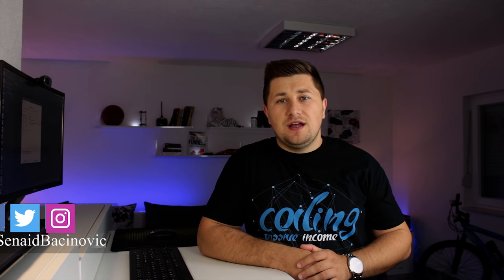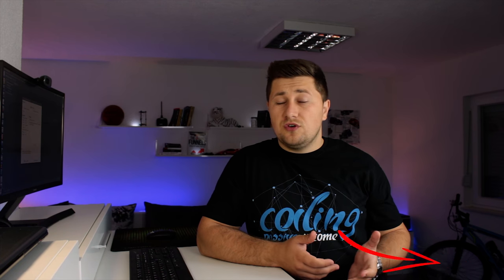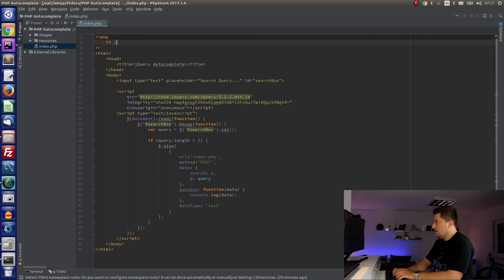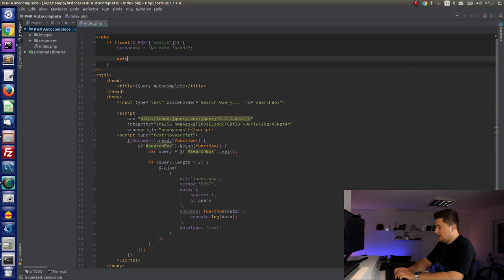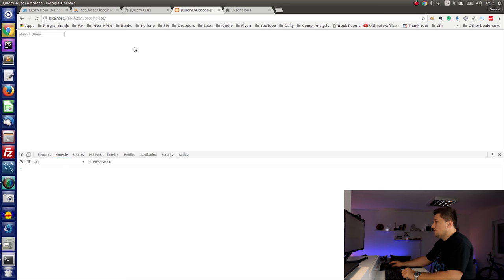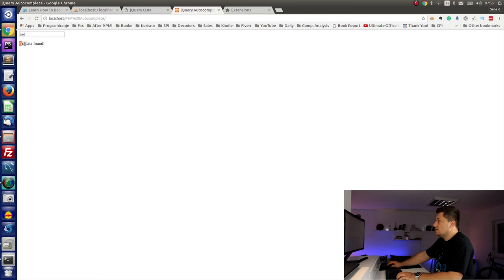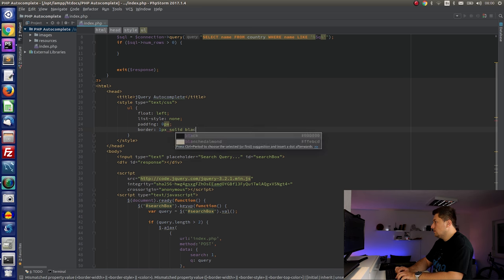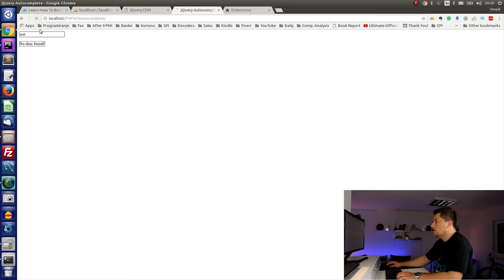jQuery Tutorial: jQuery Autocomplete With Ajax & PHP & MySQL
In this jQuery Tutorial, you will learn How To Create jQuery AutoComplete.

It is jQuery Tutorial For Beginners.

In this tutorial I will talk about:
- how to create an HTML form (search box)
- how to set KeyUp event on Search Box
- how to use jQuery & ajax to send data to PHP
- how to use PHP to find matching data inside MySQL Database
- how to put all things together and create jQuery AutoComplete

This tutorial will cover all basics that you need to understand. Please watch the video above to learn all about jQuery AutoComplete.